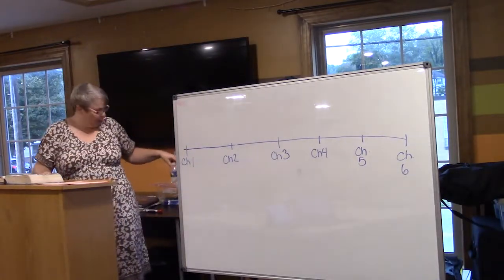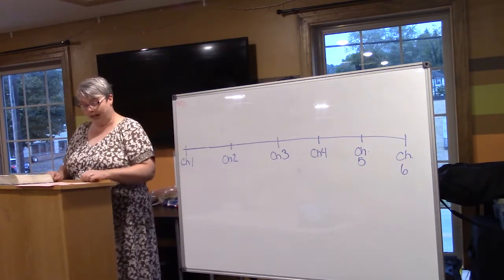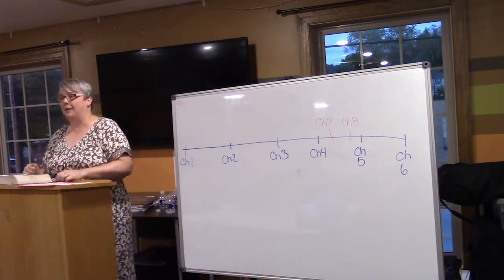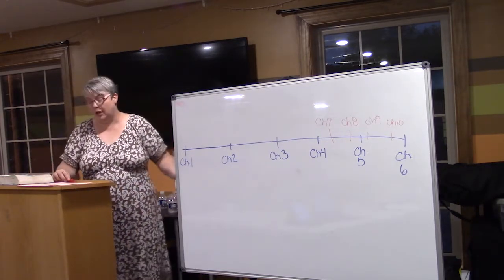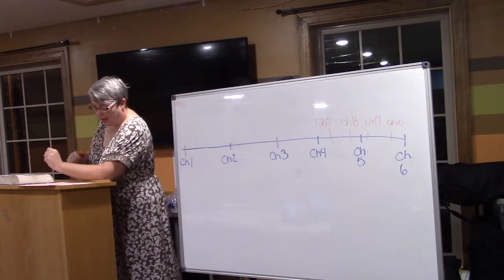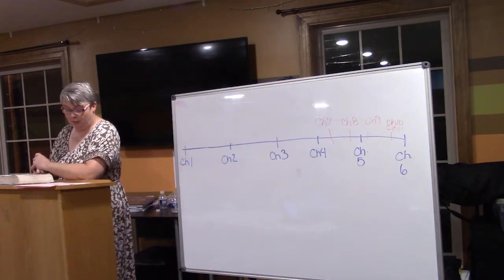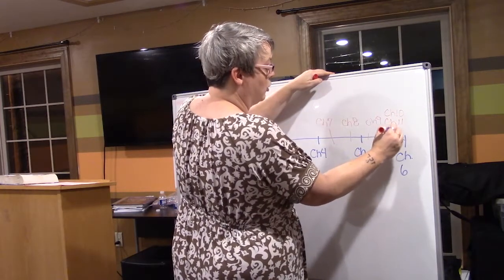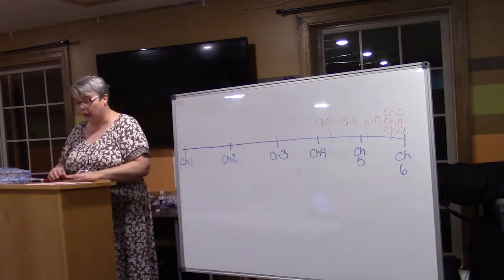Daniel Lesson 2